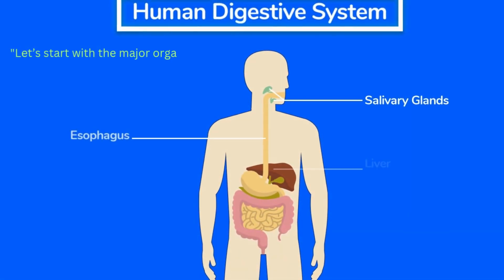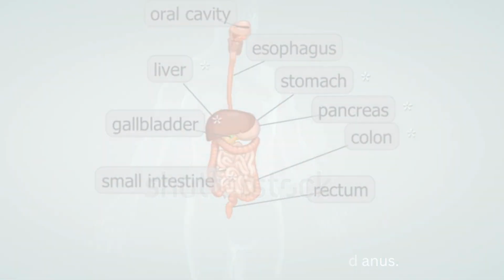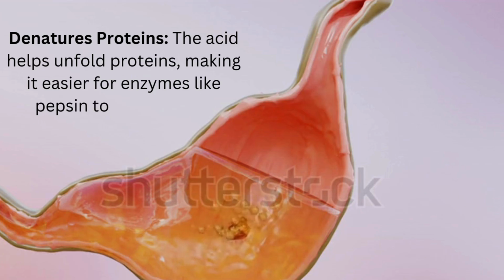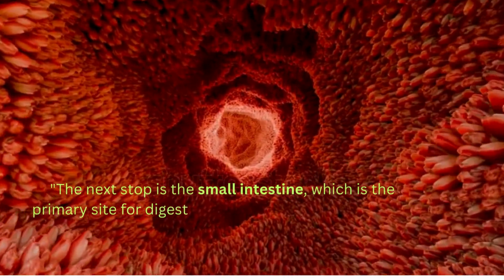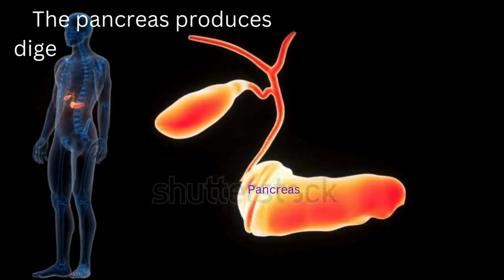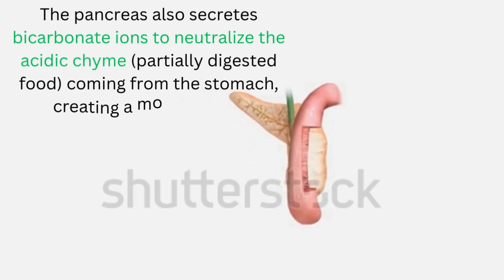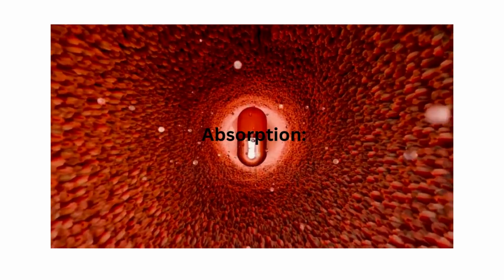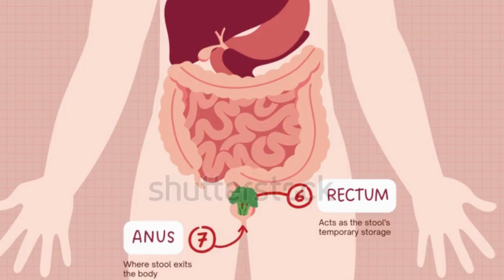HUMAN DIGESTIVE SYSTEM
🧠Medical science tutorial animation. Have you ever wondered what happens to the food you eat? This video takes you on a fascinating journey through the human digestive system. Learn about the intricate process of breaking down food, from the moment it enters your mouth to the time it's absorbed into your bloodstream. Discover the roles of enzymes, peristalsis, and the various organs involved in digestion.🍔➡️⚡

🌟 What you’ll discover in this video:

The step-by-step process of digestion 🍽️
Key organs involved, from the mouth to the intestines 🏥
How your body absorbs nutrients and eliminates waste 🚽
Whether you’re a student studying biology, someone curious about the inner workings of the body, or just interested in how digestion affects overall health, this video is for YOU! 👨‍⚕️👩‍⚕️

 – Introduction
 – Mouth and Saliva
– Stomach and Digestion
 – Small and Large Intestines
 – Nutrient Absorption
 Accessory organs

📚 Join us on this incredible journey through your body!